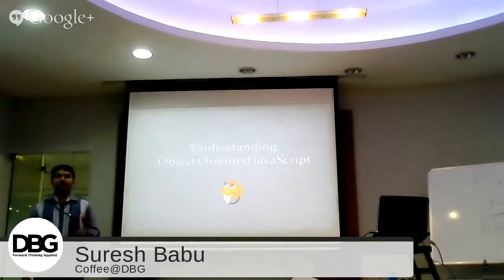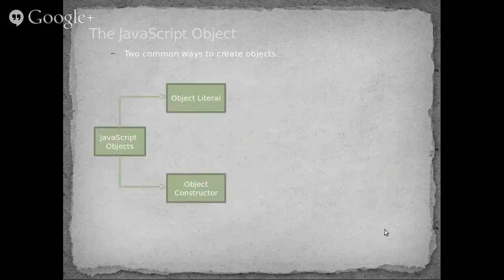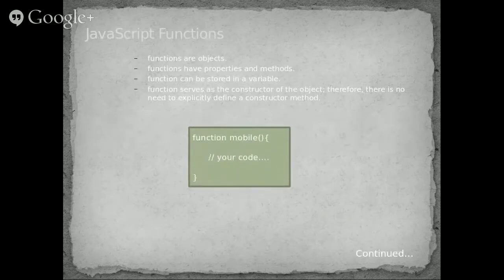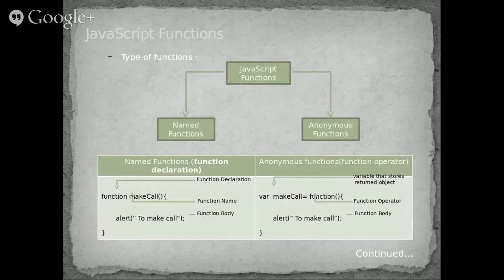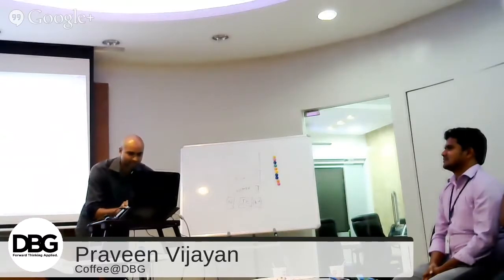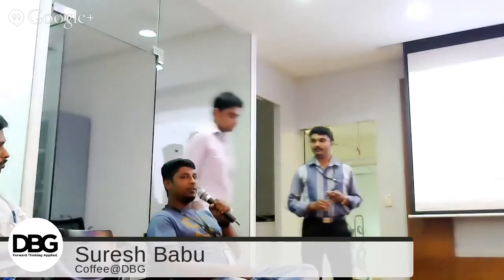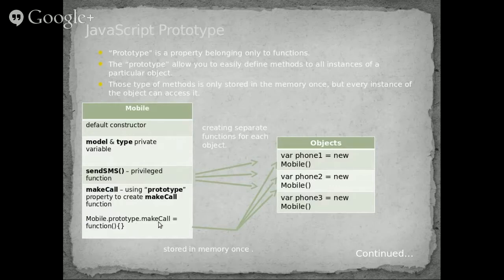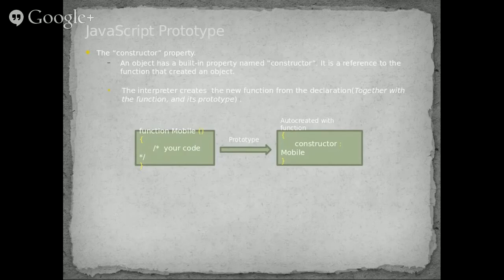Understanding Object Oriented JavaScript